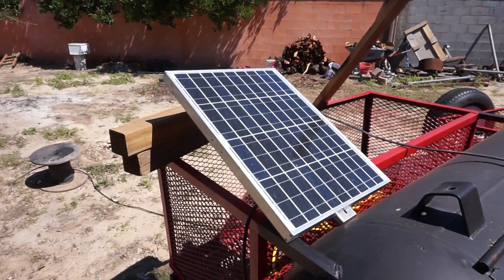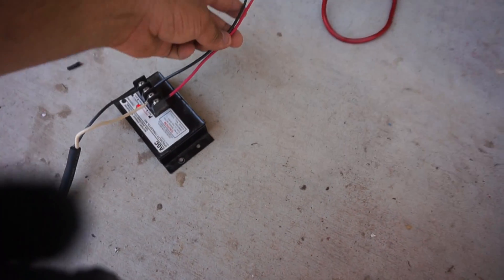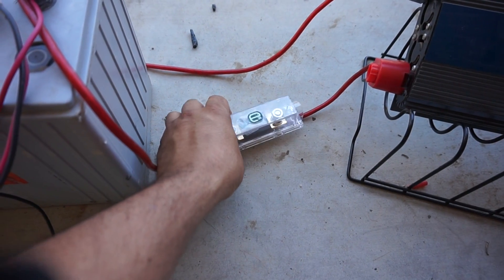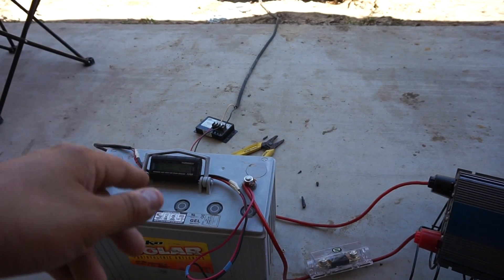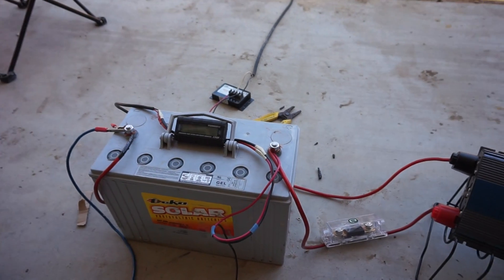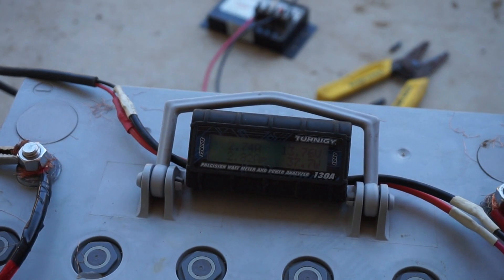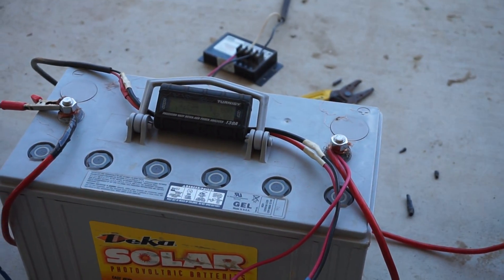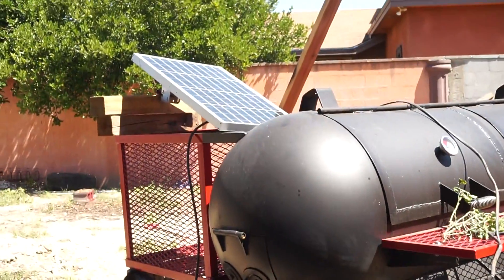Basic solar panel setup for beginners off grid cabin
If you ever wondered what is needed for a basic system please watch video. This is a quick example of how things involving the sun work.

If I know the answer I will help you out otherwise post and others will help solve the issue.

Always be safe around electricity.